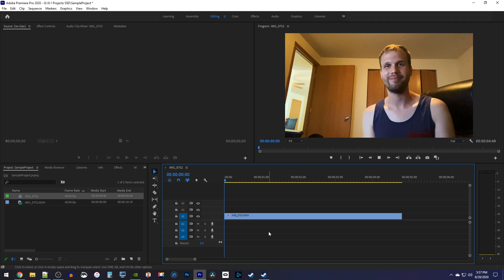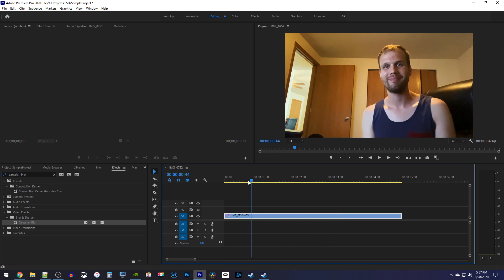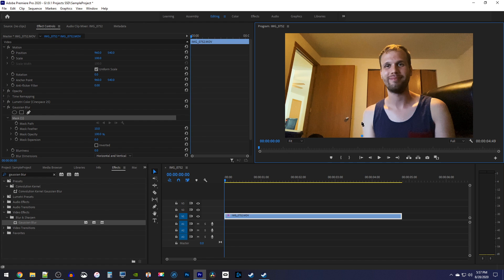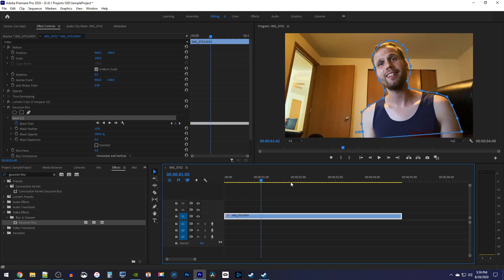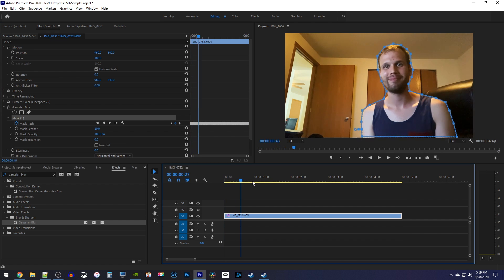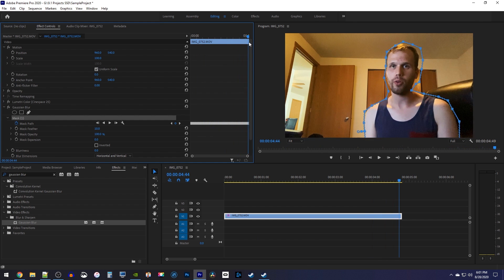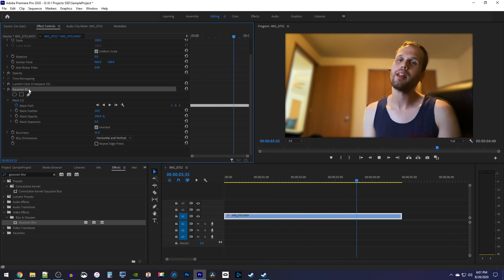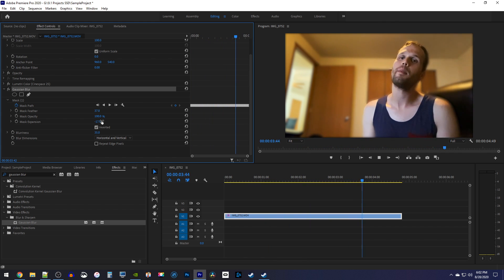How to get Blurry Background in Premiere Pro CC (Fast Tutorial)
A tutorial on how to make the background blur in Premiere Pro cc 2020.  This effect is sometimes known as bokeh blur or depth of field.